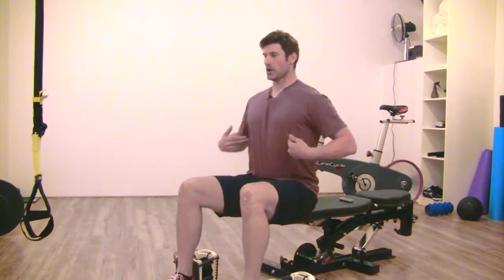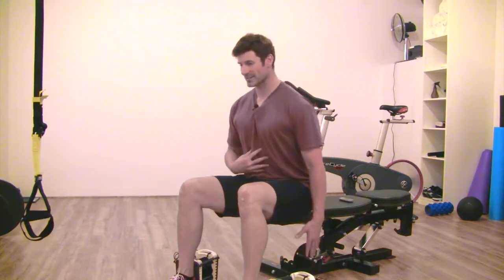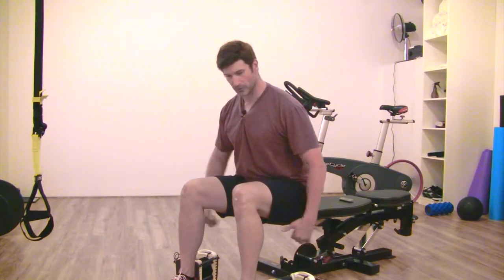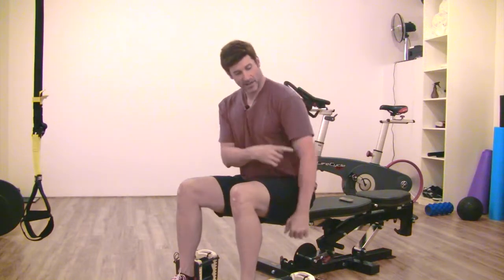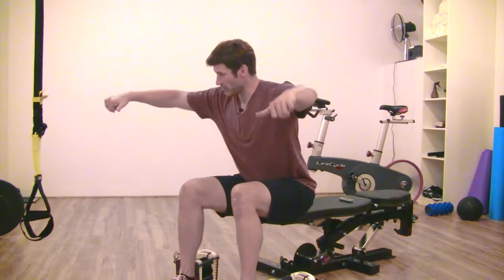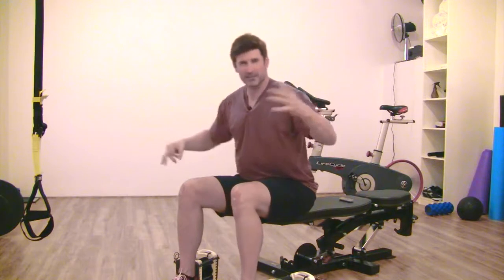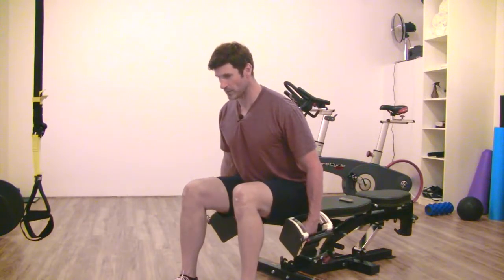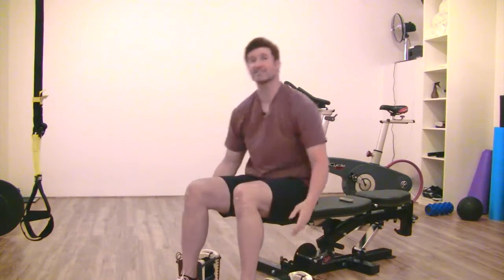DB Lateral Raise